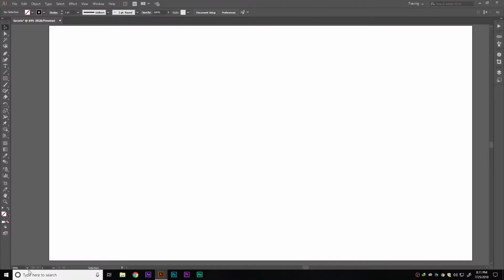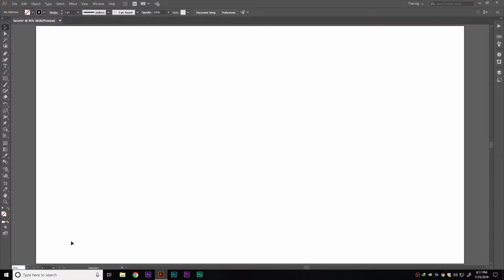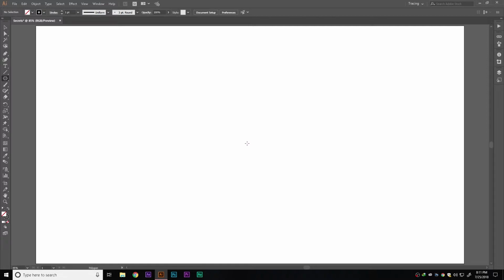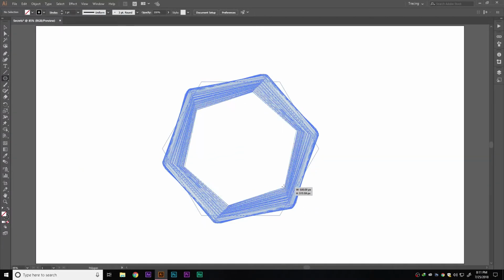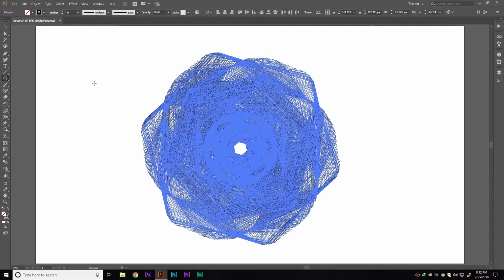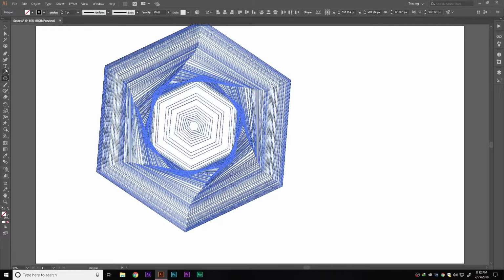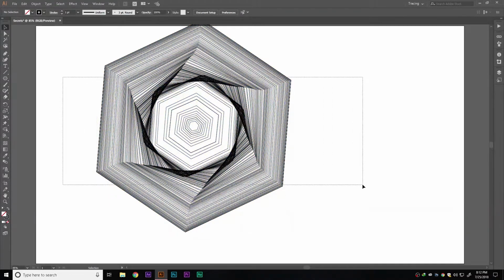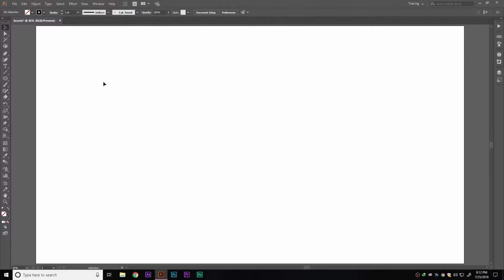This One Feature 80% Designers Don't Know About Shapes Tools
Do you want to eat a part of the adobe illustrator tips and tricks 2018 cake? Then make sure to watch this adobe illustrator tutorial.

Hey everyone! Welcome back to another adobe illustrator video tutorial in which I'll show you an adobe illustrator tips about the shapes tool in illustrator.

  Monday,
  Friday